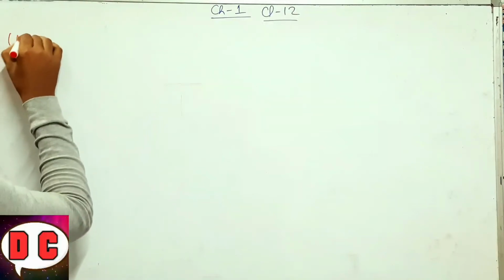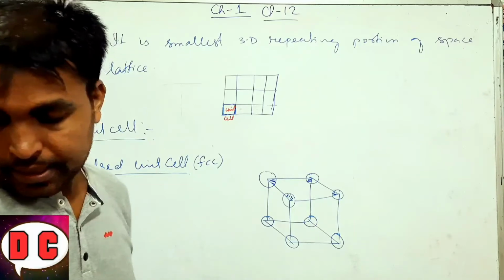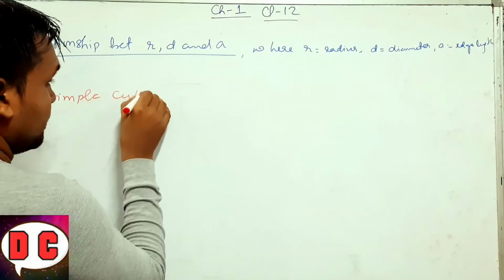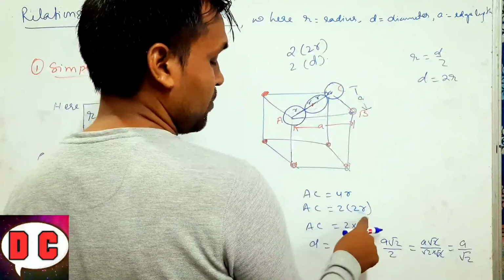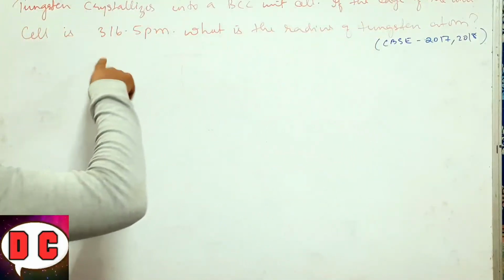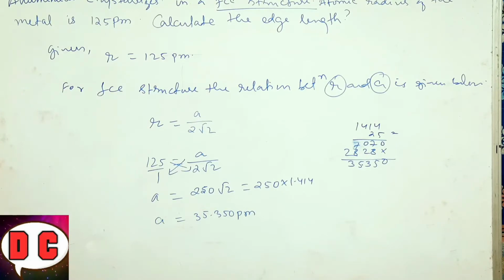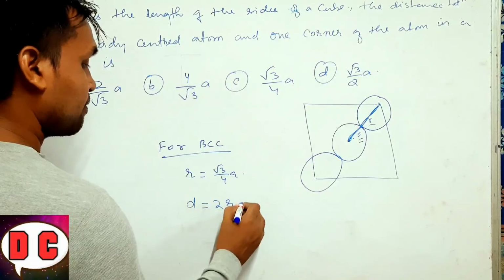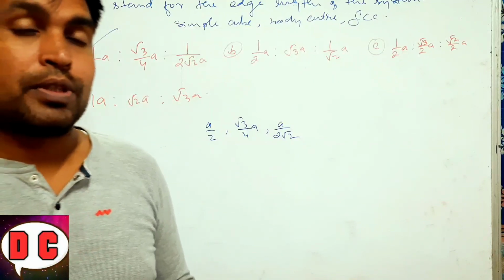Class-12 ll Chemistry ll Chapter-01 ll Revision for Board exam /NEET/JEE ll Part-02ll CBSE/NBSE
This videos includes topics which are very important for board exam 2021 & NEET/ JEE
Unit cell
Its types

@Density classes